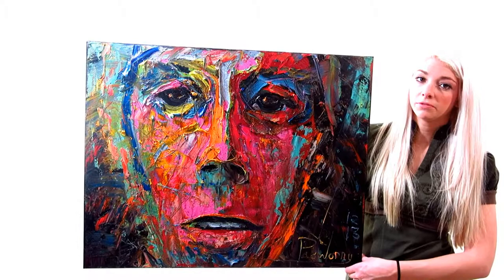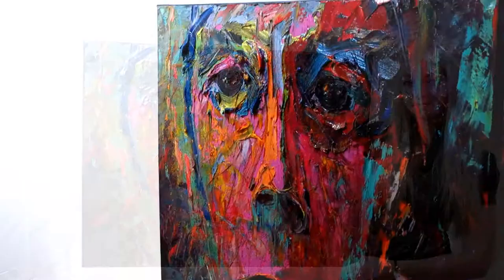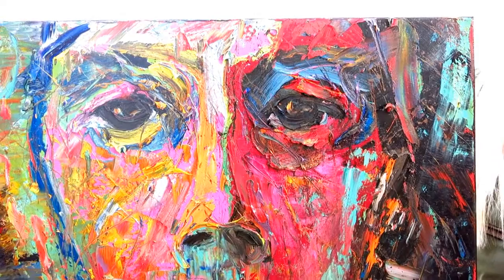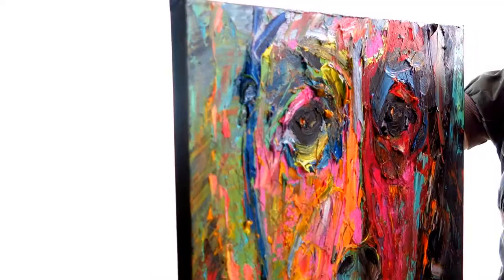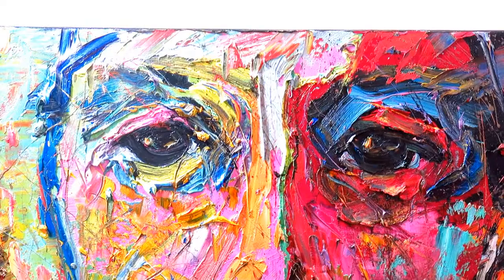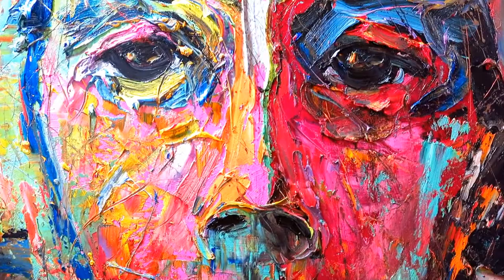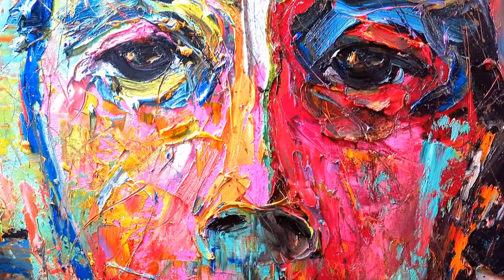Expressionist Oil Painting for sale q594 Original Modern Art by David Padworny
This is an original oil painting on cavnas completed by David in 2013.  To view this or other works for sale, please